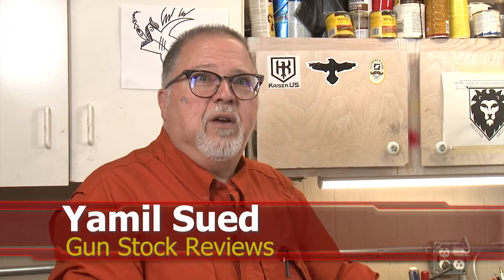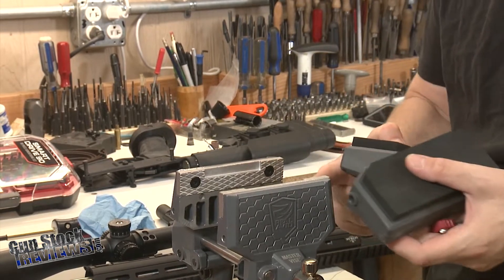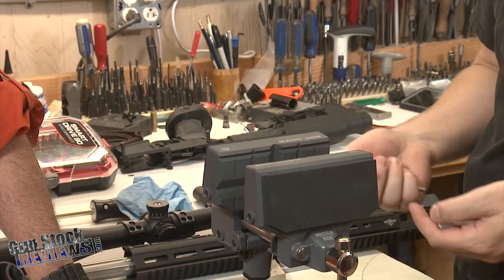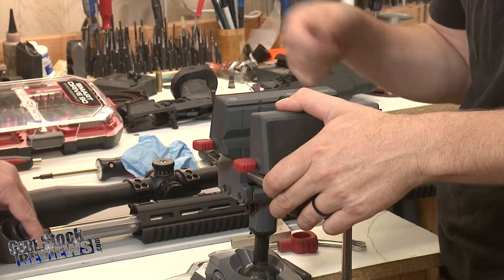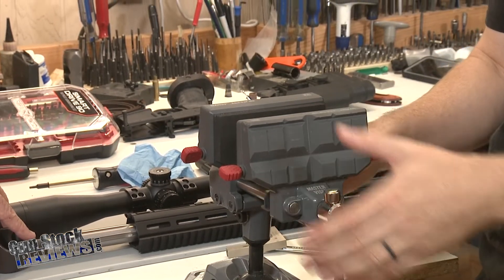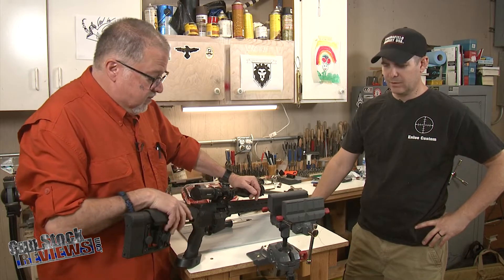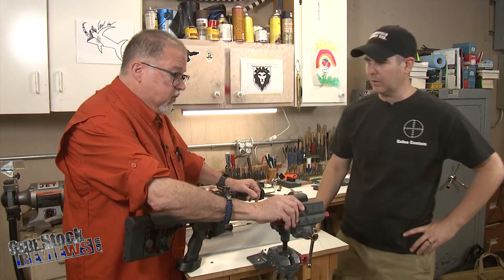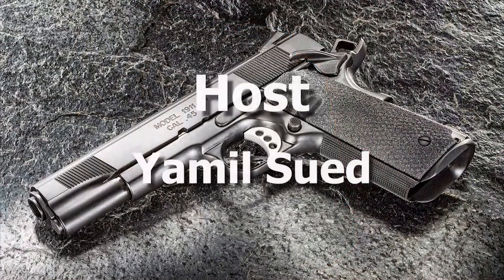Master Gunsmith Reviews Real Avid's Ultimate Master Gun Vise for Builders! #1294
Join expert gunsmiths Yamil Sued and Marty Enloe as they put the Real Avid Master Gun Vise to the test! This cutting-edge vise is designed exclusively for firearms, bringing unmatched precision and versatility to your gun projects. With its advanced 360-degree rotation, 8-position locking ball, and 100 ft-lb torque capacity, this vise is built for serious gunsmithing.

Compatible with Real Avid’s Smart-Jaws™ and featuring customizable Gun-Fit™ jaw sleeves, the Master Gun Vise delivers the secure grip and stability you need for every surface and angle. From building and customizing to scope mounting and detailed cleaning, this vise makes every task more efficient and secure.

Looking to take your gun bench to the next level? See why the Real Avid Master Gun Vise is the ultimate tool for gun DIYers and professional gunsmiths alike. Watch now to learn about its incredible features and why this vise is a game-changer for firearm enthusiasts.

Real Avid Precision Bench Vise

Tags/Hashtags

10 percent off with code GSR10 and Free standard shipping at Apex Tactical. apextactical.com

1. Adobe Premier Editing Software
2. Adobe After Effects
3. Abobe Photoshop
4. Westcott Flex Daylight Set
5. Sanken COS-11D Lavalier Mic
6.  DJI Mavic 3 Drone
7. Epic GoPro / Action Camera Mount for your Boat
8. Dracast Pro On-Camera Light
9. Dracast Halo Ring Led Light
10.  Nikon Z9 Mirrorless Digital Camera
11. Sony PXW-FX9 XDCAM 6K Camera System
12. Quick Release Shoulder Plate
13. The New Pelican Air Travel Cases!
14. Westcott Scrim Jim
15. Sony A7 4k Video and Still Second Camera
16. Go Pro 10